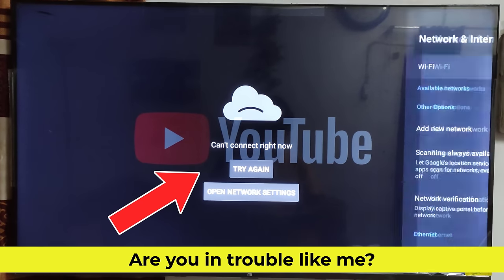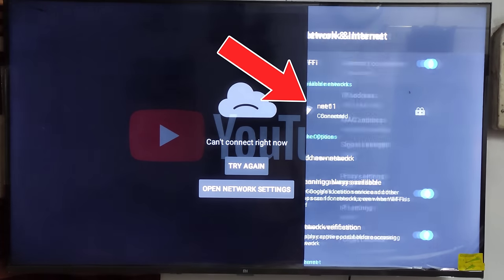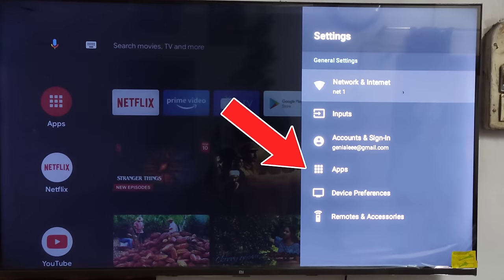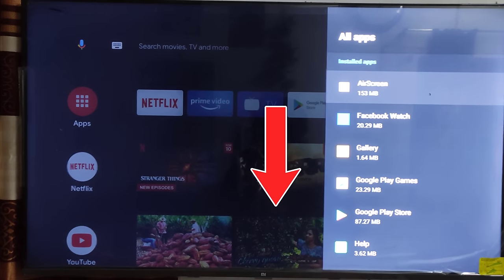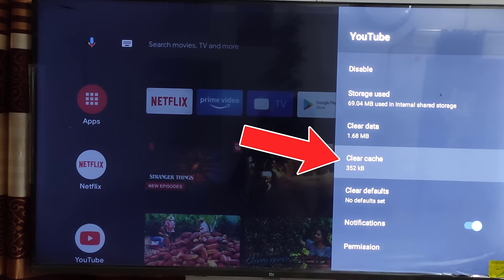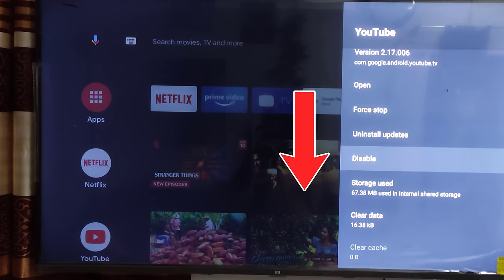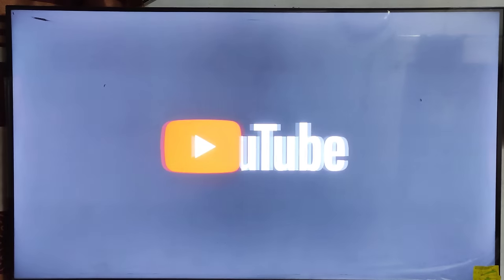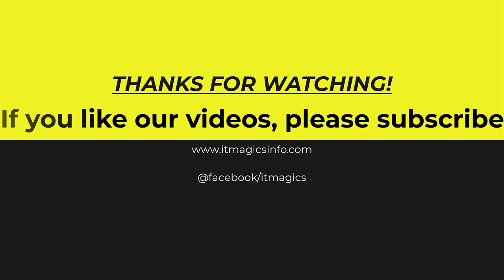Fix YouTube can't connect right now on MI TV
In this video I am talking about how to fix YouTube cannot connect right now on Xiaomi TV.  YouTube can't connect right now on tv.

More topics about Mi TV